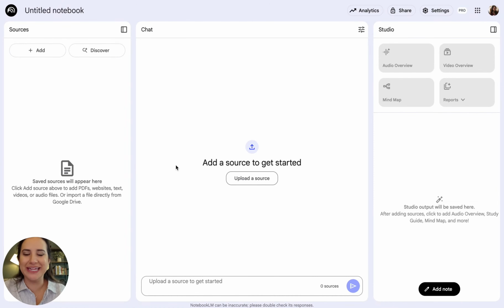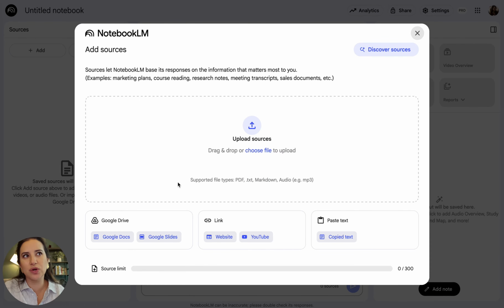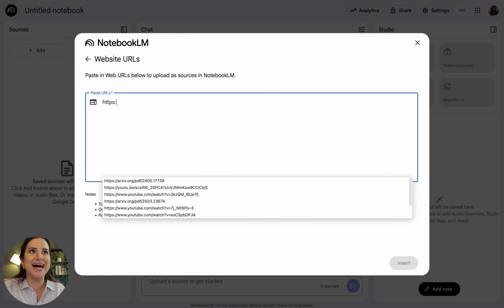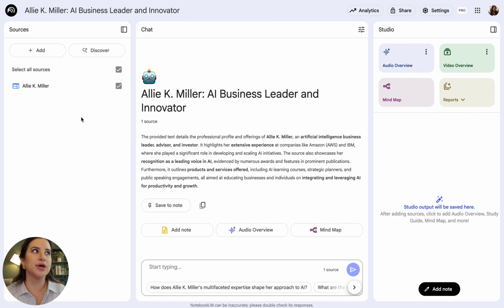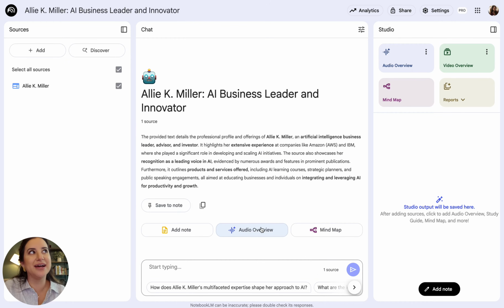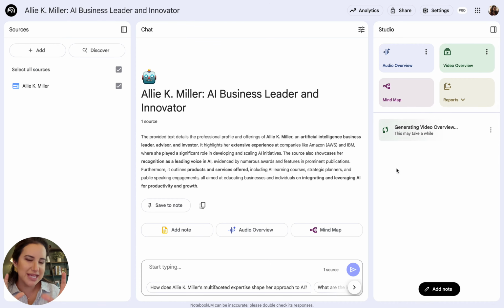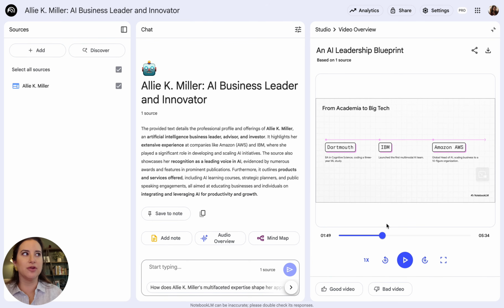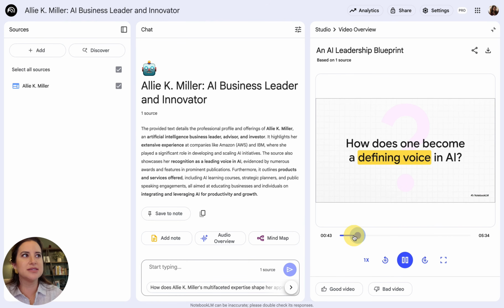Turning Notes Into AI Videos: Google NotebookLM Walkthrough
In this video, I show you how to use Google’s new Video Overview feature inside Notebook LM, a new way to generate explainer videos from your notes, websites, docs, or even your whole Google Drive. This demo covers exactly how it works, what’s cool, what’s weird, and how to get the most out of it.

I’ll show:
- Where to find the Video Overview tool inside NotebookLM
- How to add sources (websites, YouTube, docs, Google Drive) for content
- What happens as your materials are indexed by AI
- Generating a video about me from my own site
- How AI creates slides, voiceover, and visuals automatically
- My honest reaction, plus tips and limitations if you want to try it yourself

00:00 – Intro: What is Video Overview in NotebookLM?
00:27 – Adding sources & setting up your project
01:57 – Generating your first AI video (real-time demo)
03:13 – How NotebookLM actually builds your slides and script
05:12 – Final thoughts: Who should try it & key takeaways